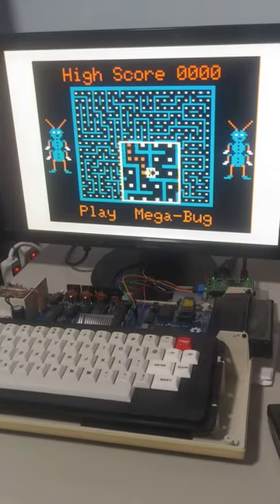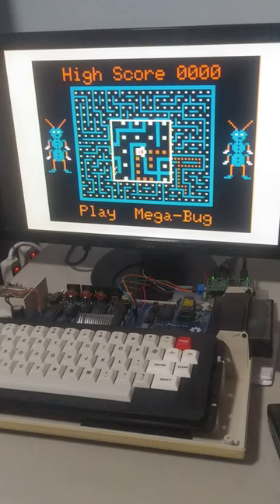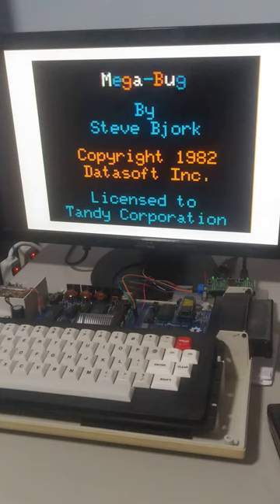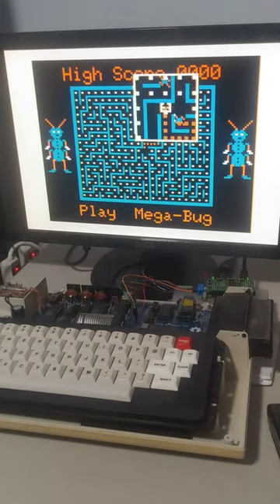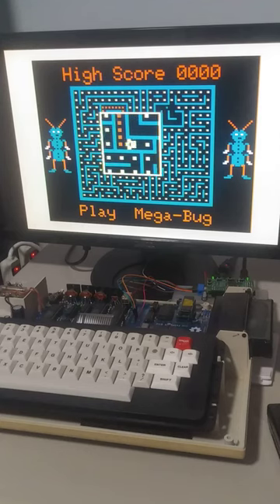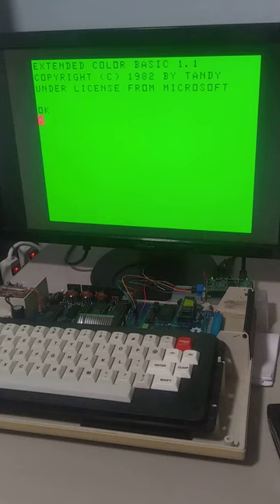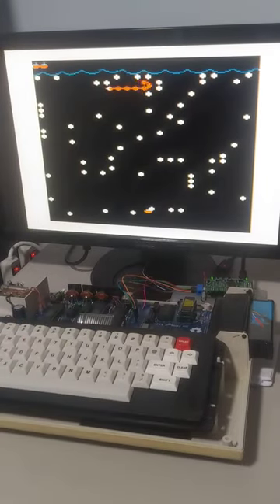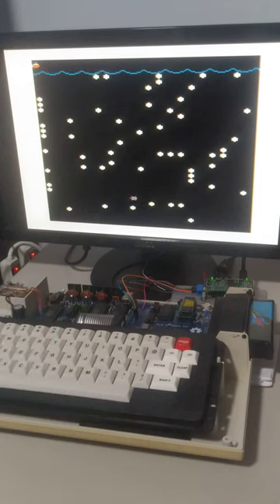RGB to HDMI on my CoCo 2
After several days and lots of help from IanSB of the RGBtoHDMI prjoect
I got my CoCo2 to put out a clean HDMI signal.